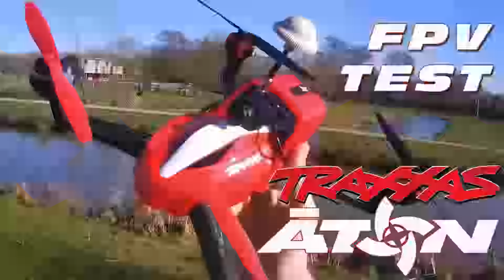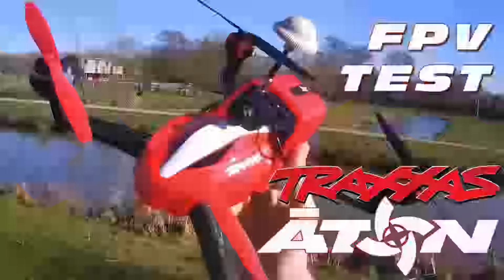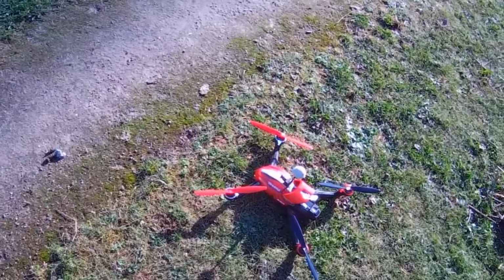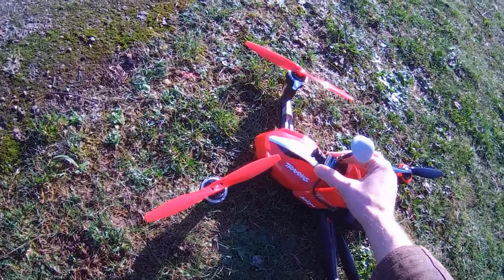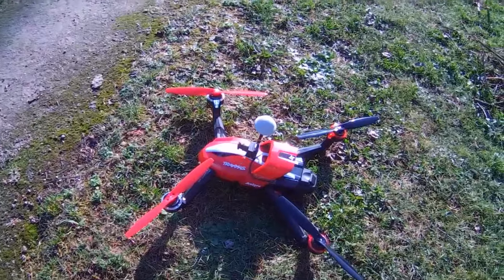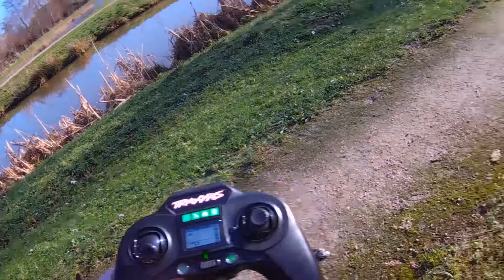Traxxas Aton + Aomway 700tvl FPV test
FPV set used